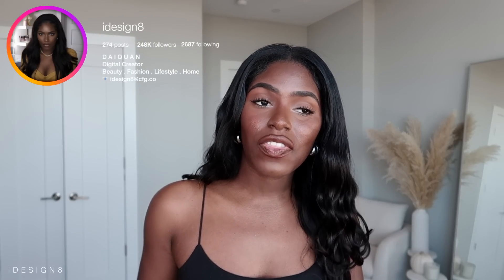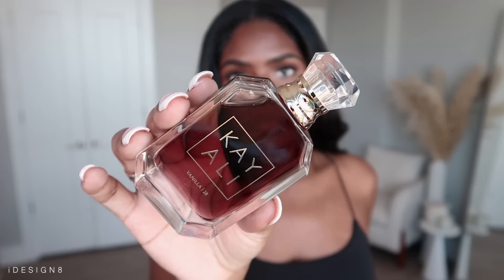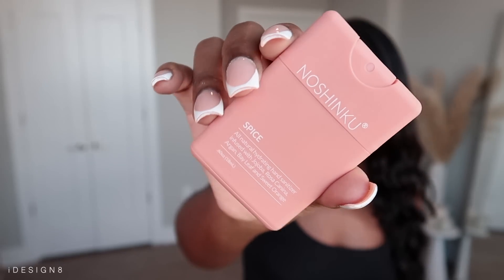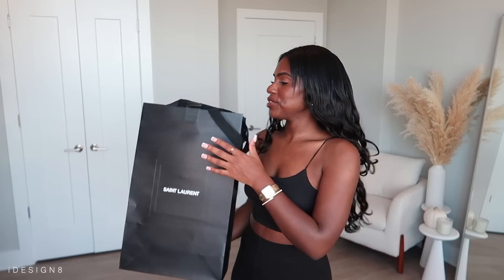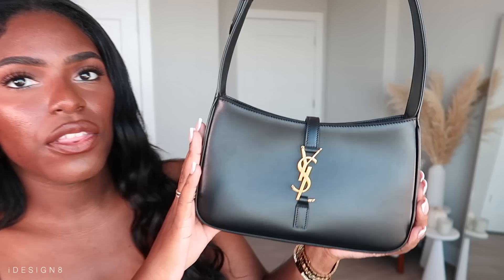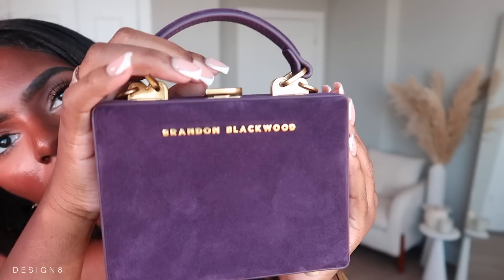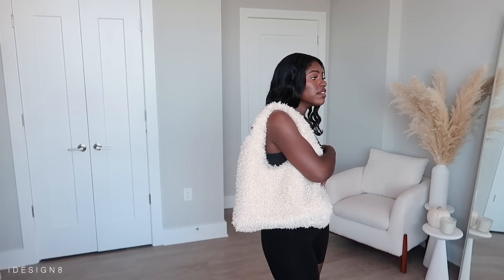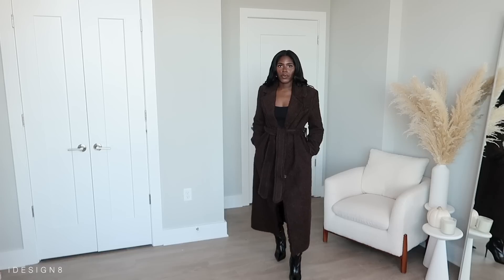*HUGE* COLLECTIVE HAUL: YSL, JACQUEMES, NA-KD, TARGET, H&M, & MORE | DESIGNMAS DAY 2 | iDESIGN8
WELCOME TO DESIGNMAS 2022! I will be posting videos every 2-3 days :) I hope you all enjoy xo

🎄F R A G R A N C E :
○KAYALI FRAGRANCE (BURNING CHERRY)
○KAYALI FRAGRANCE (VANILLA)
○YSL FRAGRANCE

○YSL HOBO BAG
○YSL TOTE BAG

🎄T A R G E T :
○BURGUNDY COAT (SIZE M)
○FUR TOTE

🎄C O N V E R S E :
○WHITE PLATFORM (SIZE 9)
○SHERPA (SIZE 9)

🎄S T E V E  M A D D E N :
○BROWN BOOTS (SIZE 10)
○BLACK BOOTS (SIZE 10)

🎄N A K D :
○NAKD BOOTS (SIZE 41)
○BROWN COAT (SIZE 38)
○WHITE COAT (SIZE 38)
○PINK COAT (SIZE 38)
○GREY DRESS (SIZE XS)
○BLUE DRESS (SIZE XXS/XS)

🎄H&M :
○TAUPE PADDED VEST (SIZE L)
○PLAID MINI SKIRT (SIZE 8)
○PLAID BLAZER (SIZE M)
○GREY CARDIGAN (SIZE M)
○ORANGE SATIN BLOUSE (SIZE M)
○BLUE SATIN BLOUSE (SIZE M)
○WRAP FRONT DRSS (SIZE M)
○PRINT JERSEY DRESS (SIZE M)
○KNIT DRESS (SIZE S)
○BLACK SKIRT (SIZE S)
○METALLIC GREY SKIRT (SIZE M)
○GOLD SKIRT (SIZE M)
○SEQUIN DRESS (SIZE M)